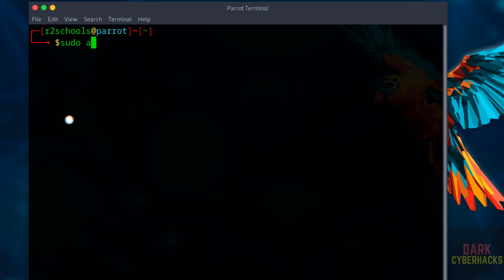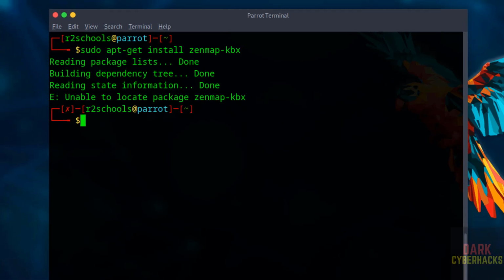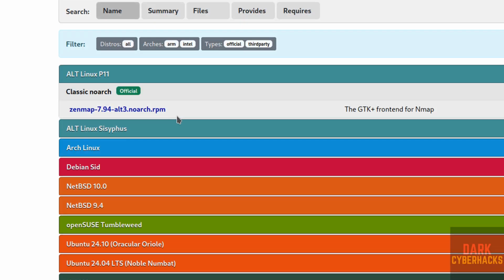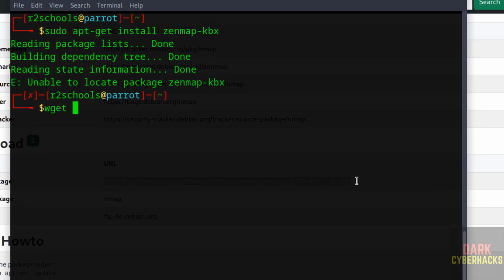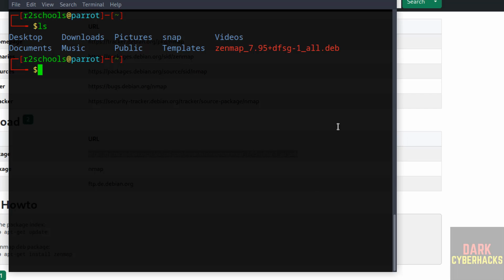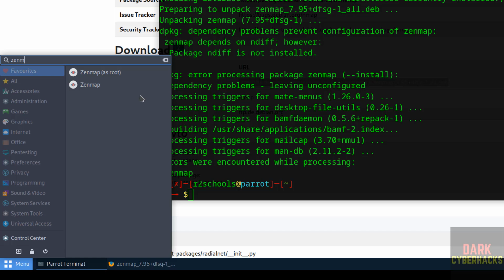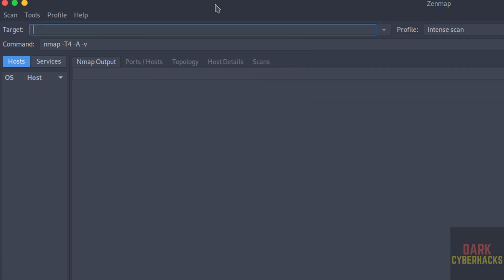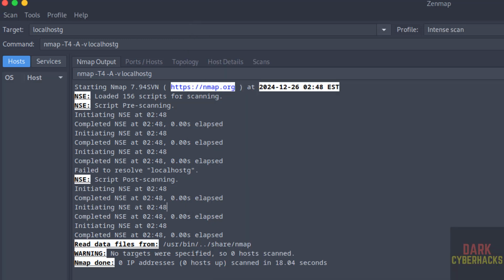Unlock Powerful Network Scanning: Install Zenmap on Parrot OS 6 Like a Pro in 3 minutes| 2025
Looking to install Zenmap, the graphical front-end for Nmap, on your Parrot OS 6 system? In this video, we provide a complete guide to downloading, installing, and configuring Zenmap to enhance your penetration testing toolkit.

🔍 What You’ll Learn in This Video:

How to update Parrot OS repositories
Steps to download and install Zenmap manually
Resolving missing dependencies
Launching and using Zenmap effectively on Parrot OS